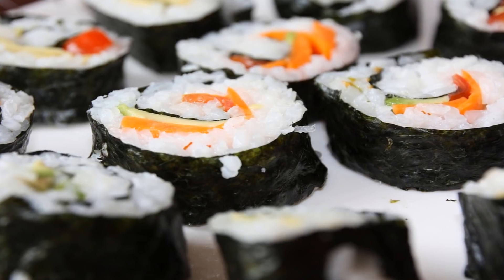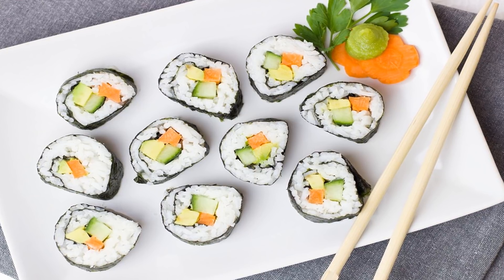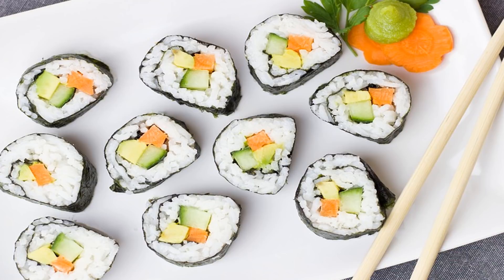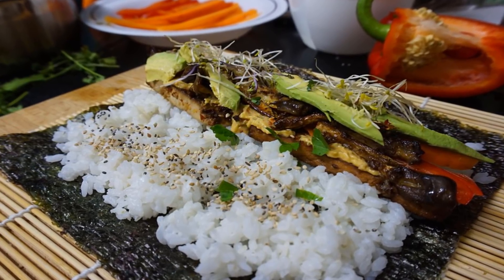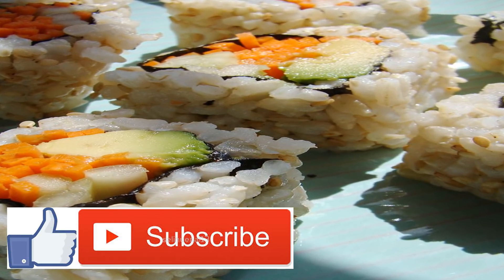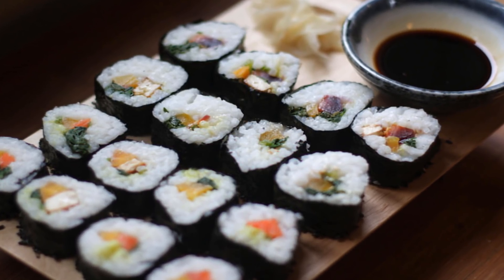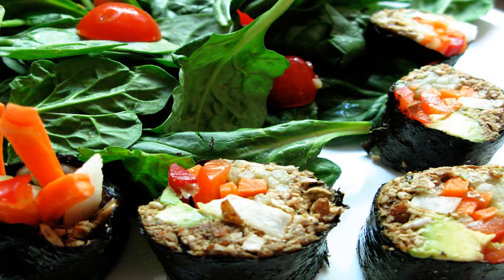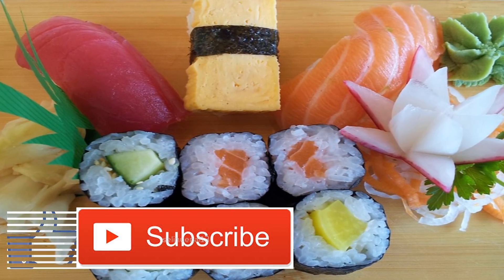Vegan Sushi Recipe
Vegetarian Sushi Recipe.

Sushi is one of those suppers that can either be better than average for you or shockingly unfortunate. While it begins as a nutritious choice, it can rapidly roam. Low-quality fish, a substantial hand on the white rice and a drenching of sodium-loaded soy sauce imply that sushi is regularly a sustenance to maintain a strategic distance from.

As of recently. This Vegan Sushi formula will totally change how you consider sushi. You won't miss the fish with this ultra bravo adaptation. Rather than the suspicious fish you find at gap in-the-divider sushi joints (farewell, impersonation crab meat), you'll have heaps of veggies wrapped in nori, a kind of ocean growth, and cauliflower rice supplanting the overwhelming grain.

This veggie lover sushi is a dynamite choice regardless of whether you are vegetarian — it's light and crisp, requires no warmth so makes a flawless late spring alternative, and is arranged effectively. Get your vegetarian sushi on!.

Start by adding the cauliflower to a nourishment processor and beating until the point when it's achieved a rice-like consistency. This low-calorie, vitamin-rich vegetable makes eating this veggie lover sushi righteous. Place the cauliflower rice in a bowl and search with a paper towel to expel the additional dampness. Put the rice aside for the time being.

Presently add the almonds to the nourishment processor, beating until finely slashed. Join them with the cauliflower rice, including bee– free nectar and salt and giving everything a decent blend.

Next, put a sheet of the nori ocean growth on either a sushi moving mat or a level surface and include 1/3 measure of "rice" to the nori, leaving around an inch sans rice around the edges. You'll require that space to roll the sushi later.

Include whatever remains of your fillings to the vegetarian sushi — yum! At that point, utilizing your hands, overlay the nori up and over the filling, moving firmly. Wet the nori with a little water to seal it close.

Cut the move into littler pieces with a blade, wiping it down with a sodden towel between cuts so the blade doesn't adhere to the roll. Present with Braggs fluid aminos, a veggie lover amicable soy sauce elective.

This veggie lover neighborly is entirely simple to make thus delightful! As you get more acquainted with the procedure, you can even begin to get imaginative with your fillings. I adore making a twofold bunch of these vegetarian sushi moves to chow down at noon.